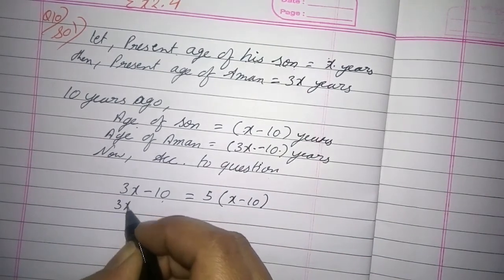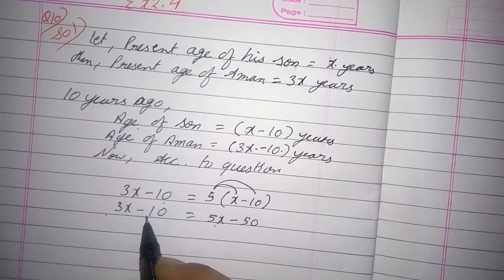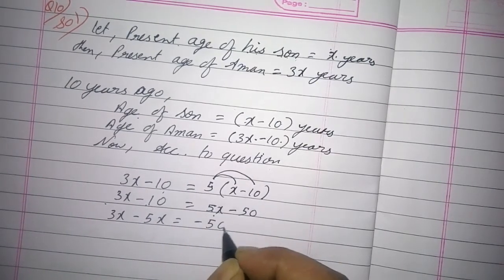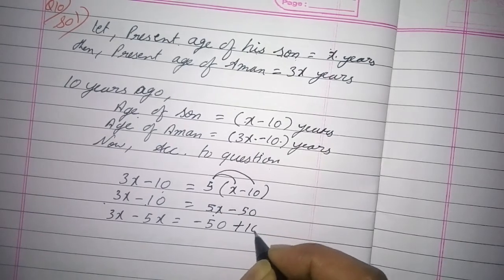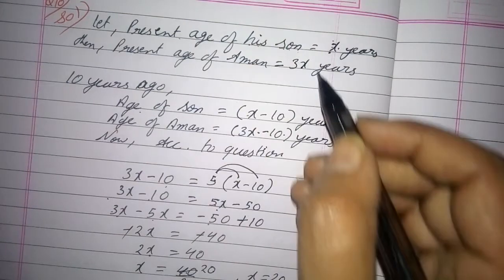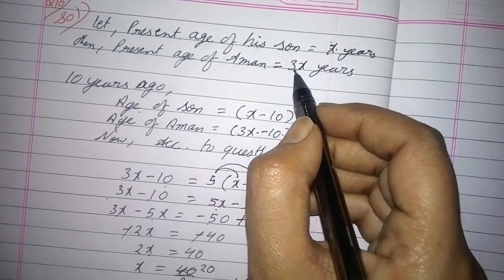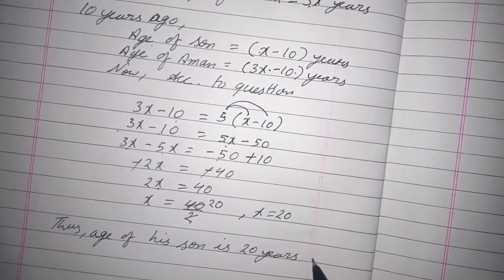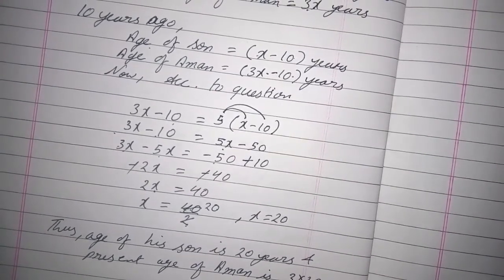Ch - 2 || Ex 2.4 || Q No.10 || Ncert Maths Class 8th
Hello everyone.
Maths - Class 8th - Chapter 2(linear eq. in one variable)

In this video, I explained you the solution of Q.No.10 (Ex 2.4).